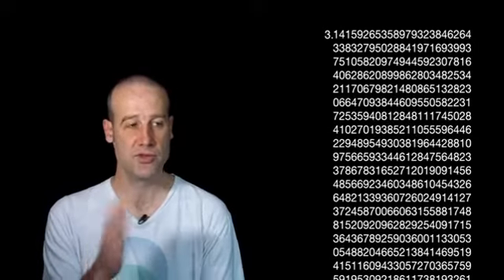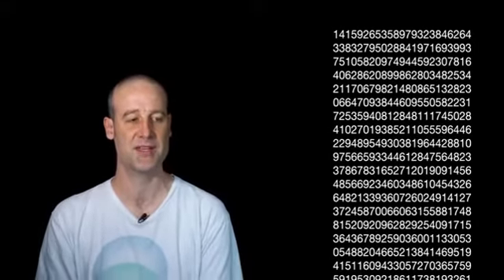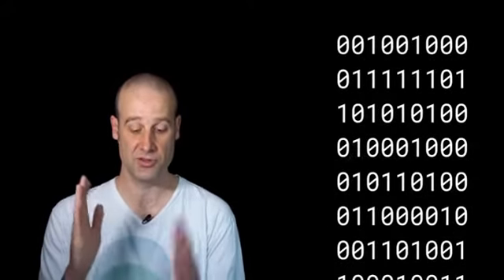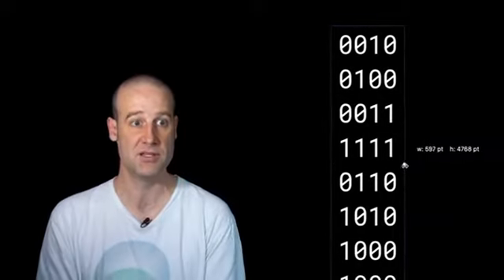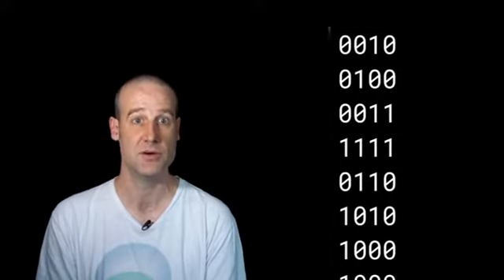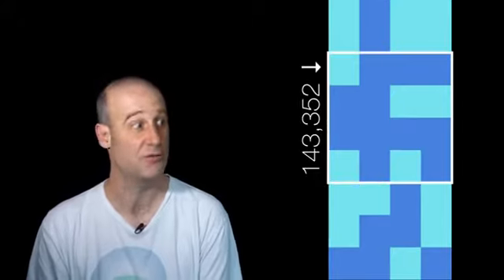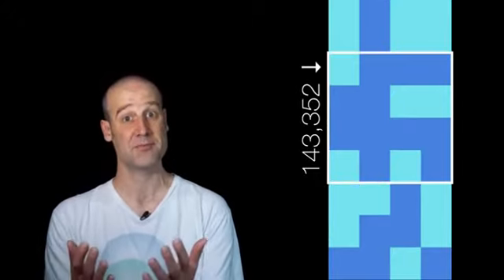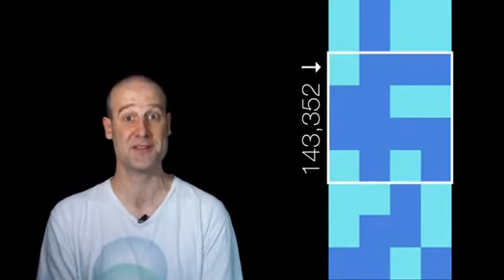when the π is sus